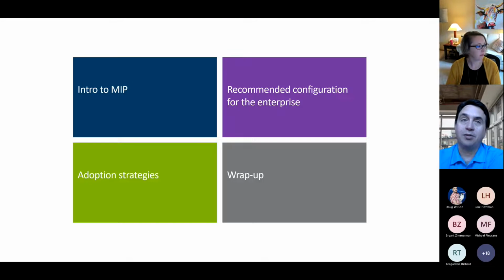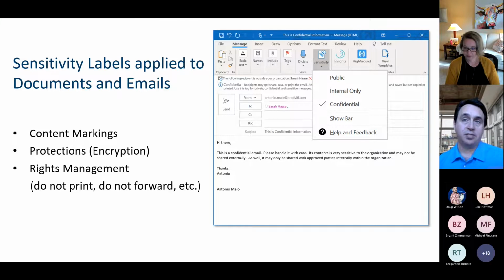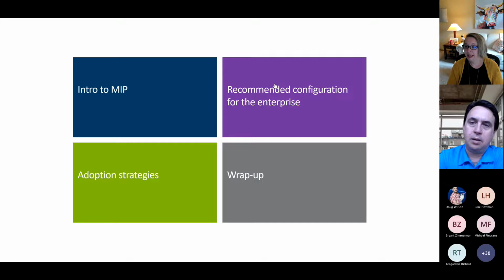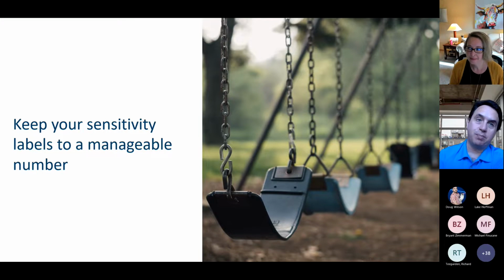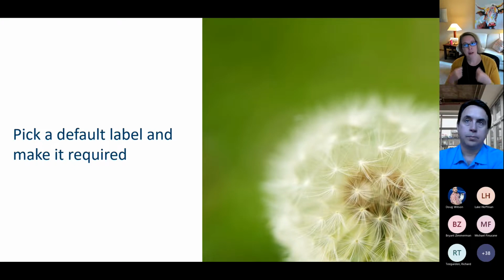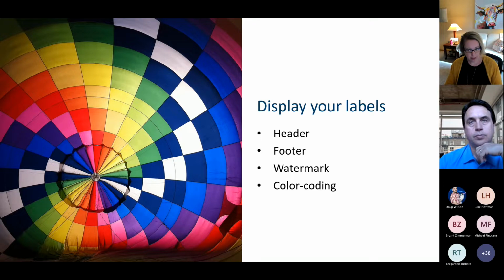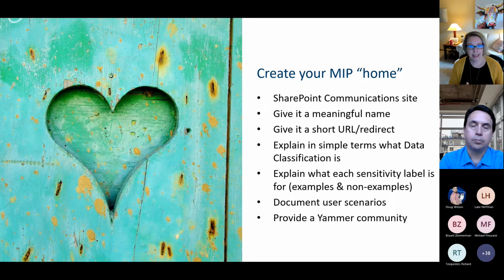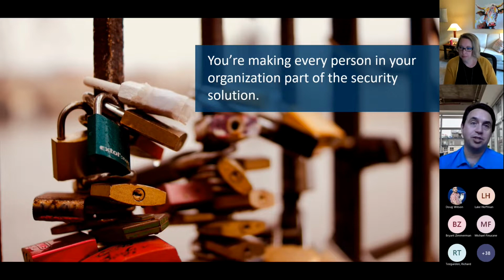MN365 Fall Admin Day 2021 Microsoft Inf Protection Security and Adoption Sarah Haase & Antonio Malo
Is your organization planning a roll out of Microsoft Information Protection (MIP)? Have you already rolled out MIP but aren’t seeing strong usage? Are your users confused about which label to choose or about which content they should label?

A successful rollout of Microsoft Information Protection requires careful planning and a robust education program for your user community. Your IT security teams need to understand the impact different label configurations can have on end users, and your users need to understand how to choose the right sensitivity label for different types of content. The success of your security solution hinges on implementing the right technical configuration AND building the right training and adoption program. Join Antonio and Sarah as they share real-world practical strategies for planning, implementing, and adopting Microsoft Information Protection.